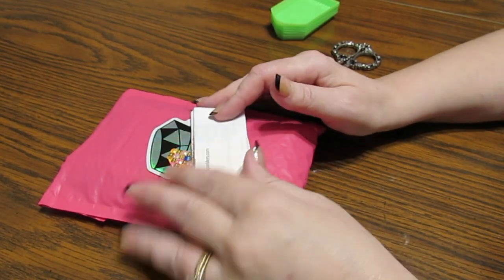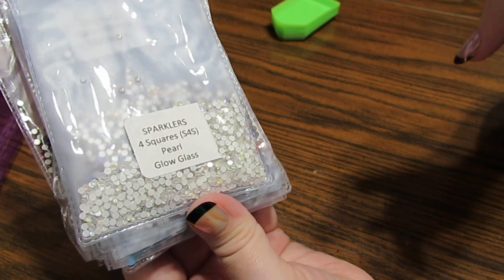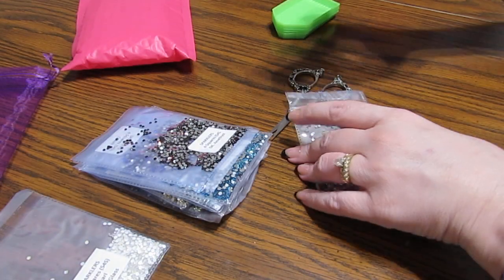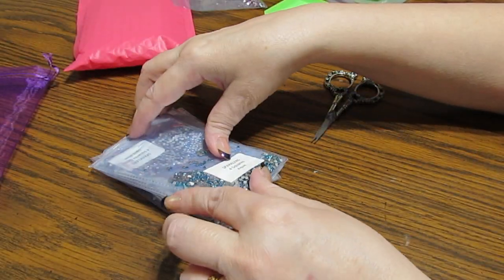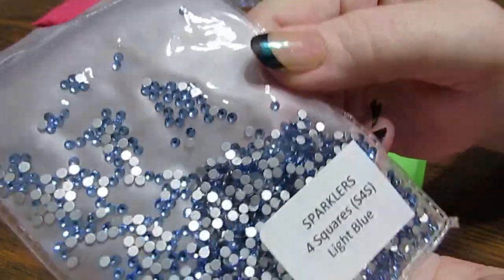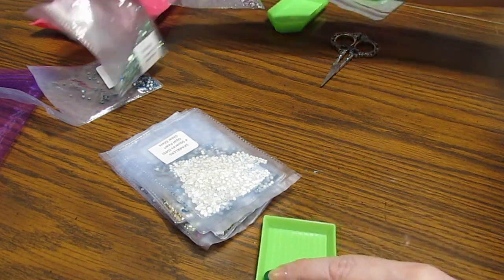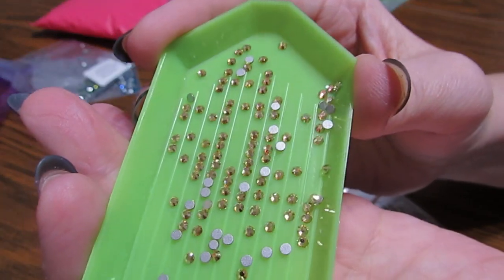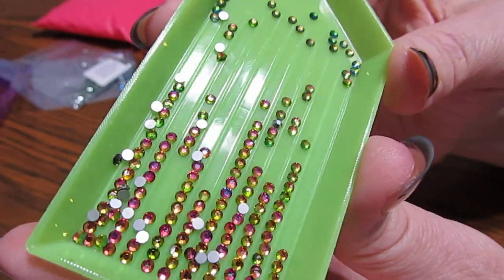💎Sparklers for Squares - What a Gorgeous Shine!!💎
You can find AB Round Drills, AB Square Drills, Regular 2.8 Sparklers, 2.5 Sparklers and other beautiful items on this